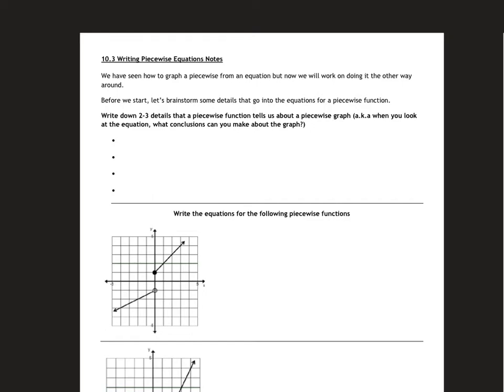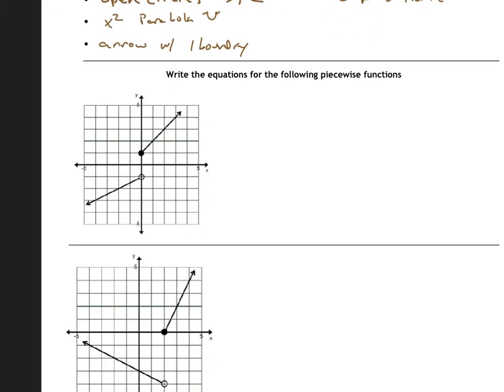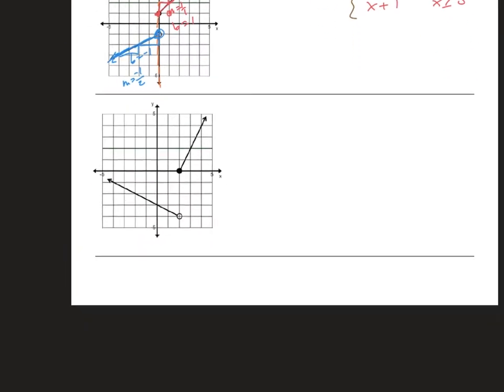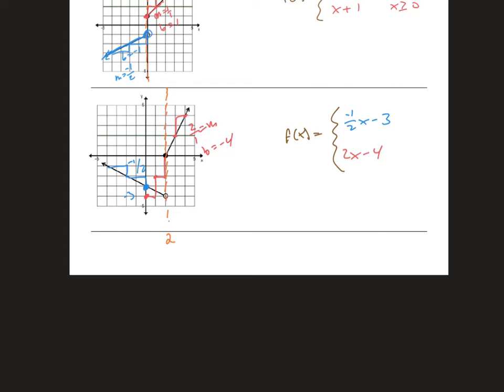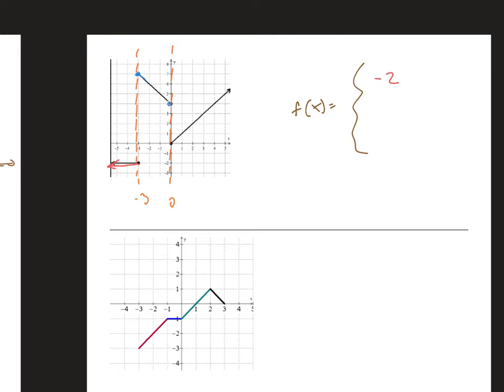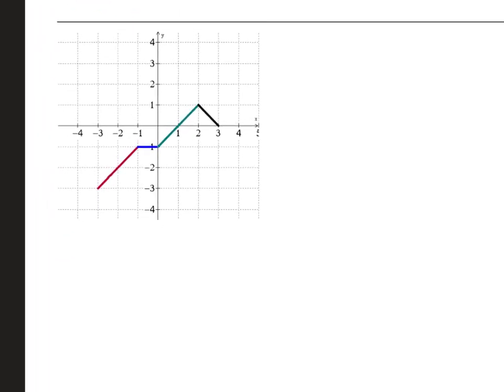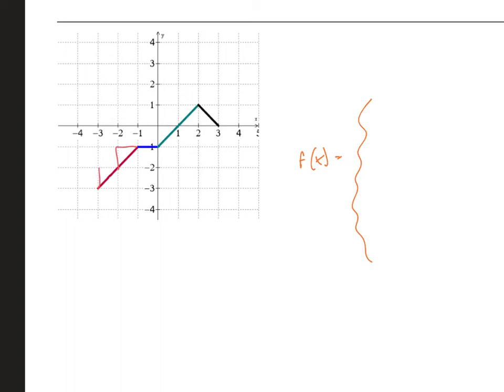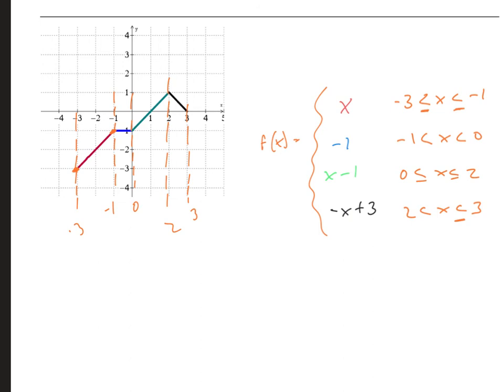Writing Piecewise Functions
Writing Equations given a Piecewise Function Graph